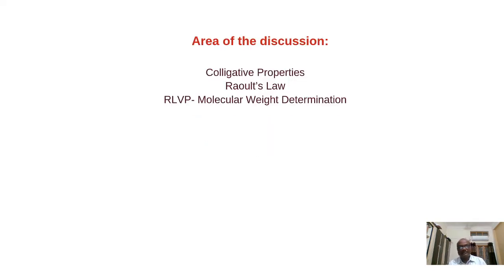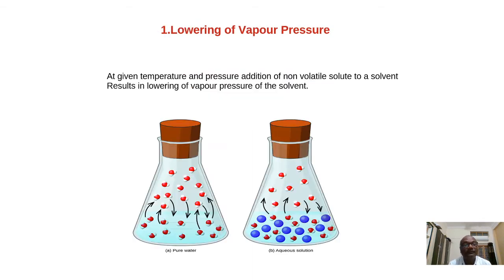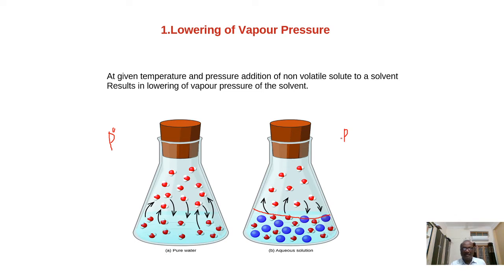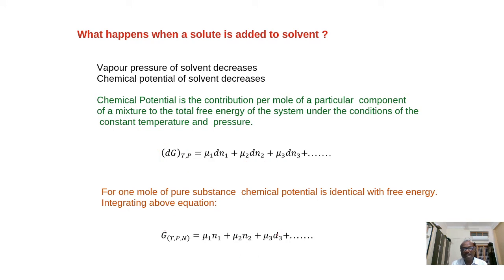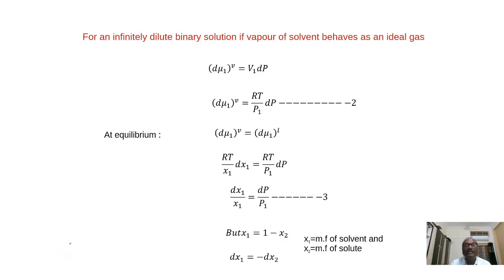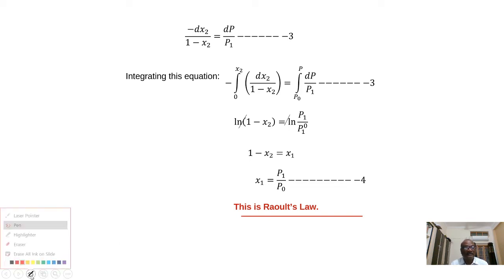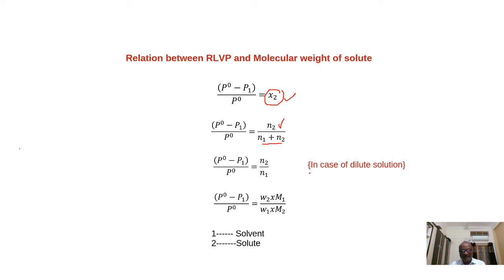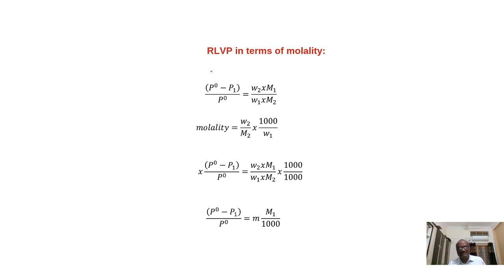Colligative properties 1, Types of colligative properties , derivation of Raoult's law.